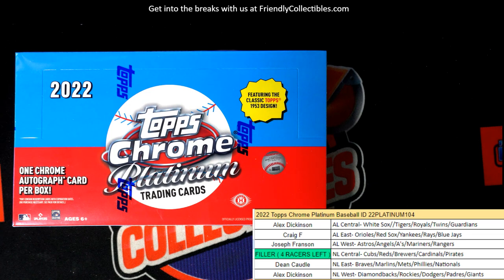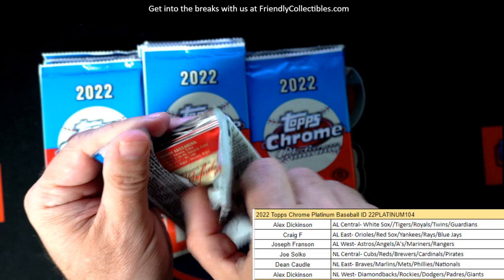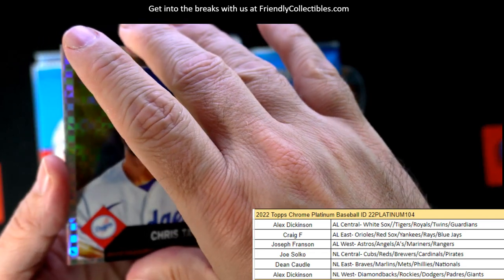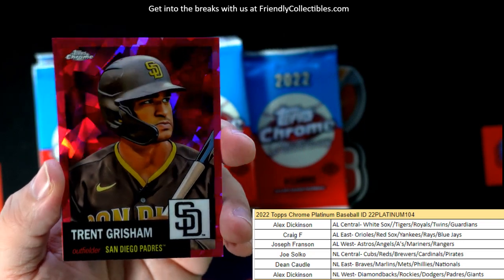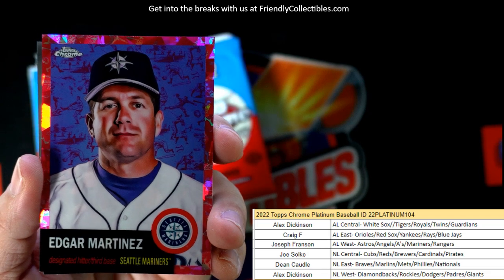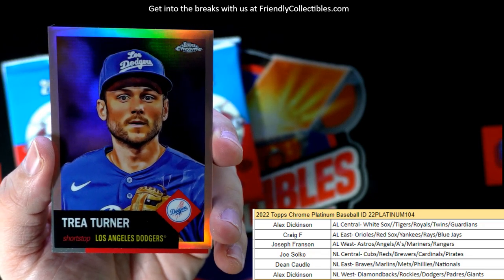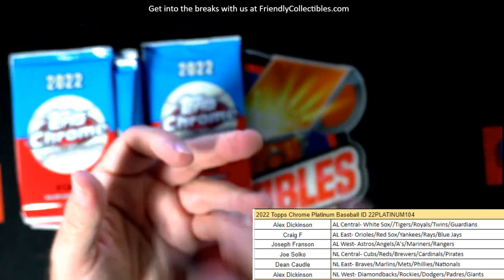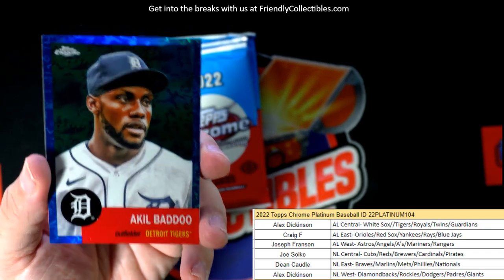2022 Topps Chrome Platinum Baseball ID 22PLATINUM104